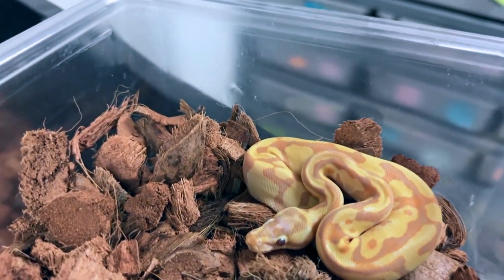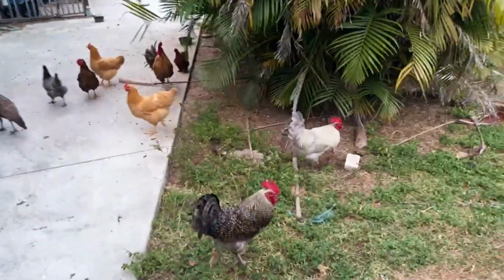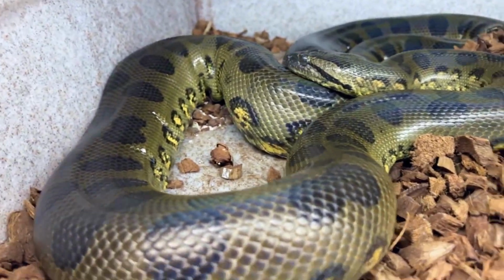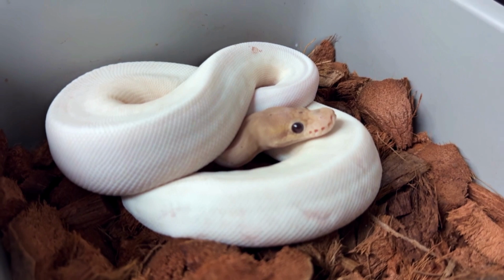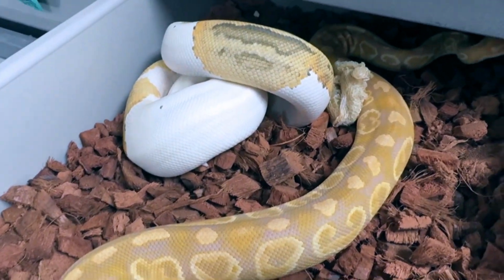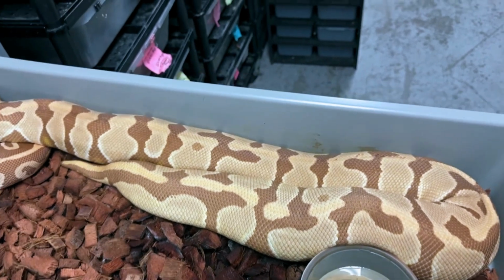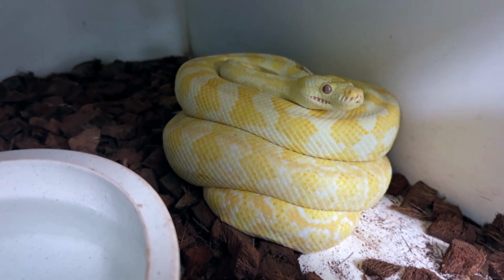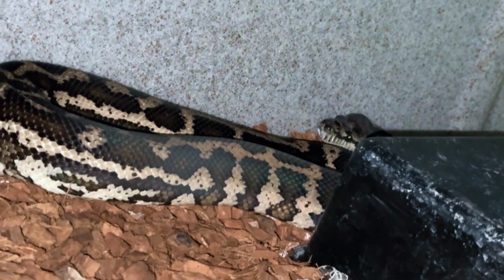MAKING A MOONGLOW CARPET PYTHON!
MUSCLE SERPENTS DAILY:  Thursday, November 2, 2023

Looking at my 2023-23 Carpet Python upcoming breeding projects

Update on ANNIE HALL the Green Anaconda

Ball Pythons galore!